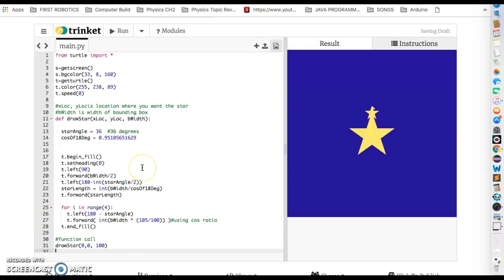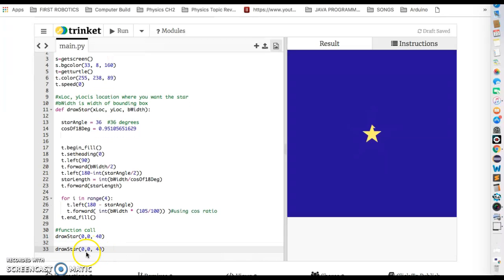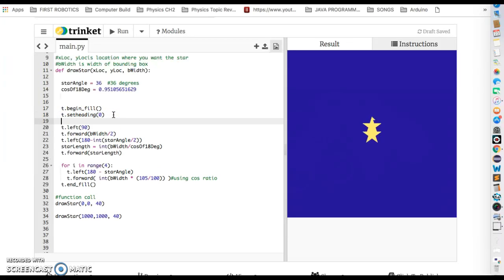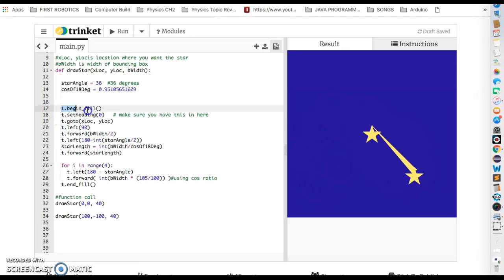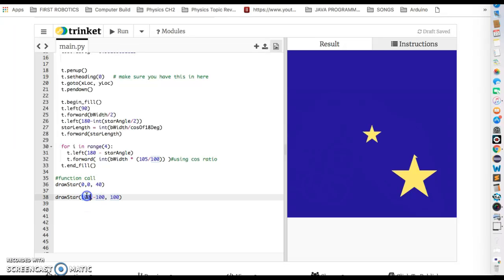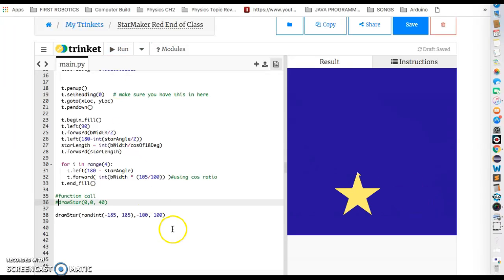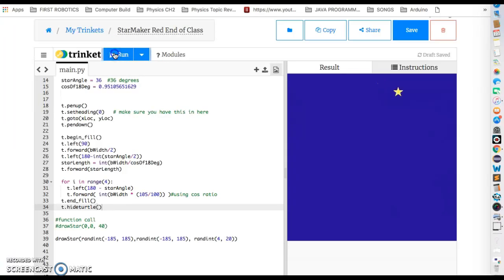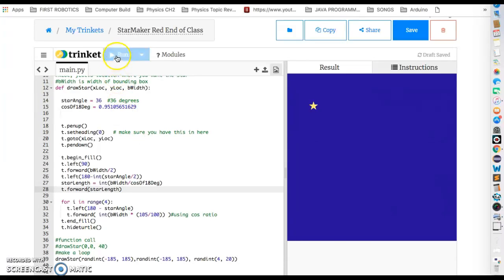CS I Red drawing many stars